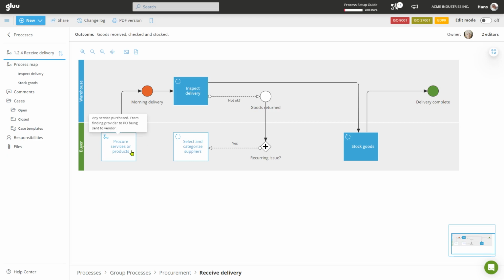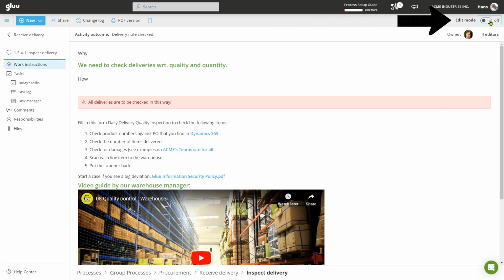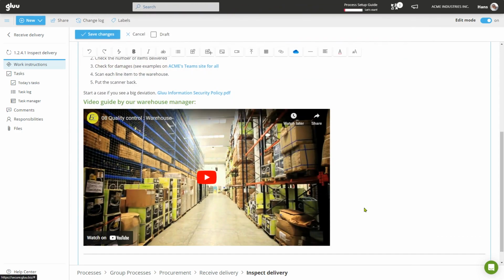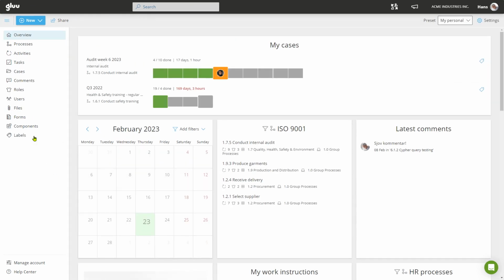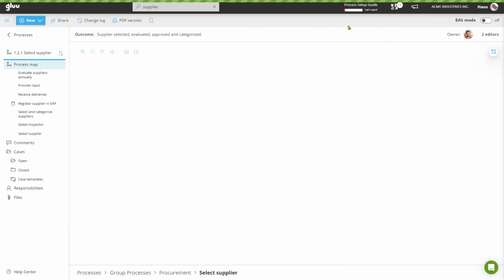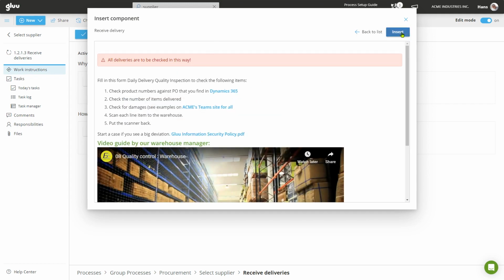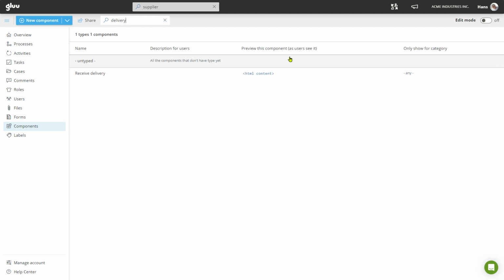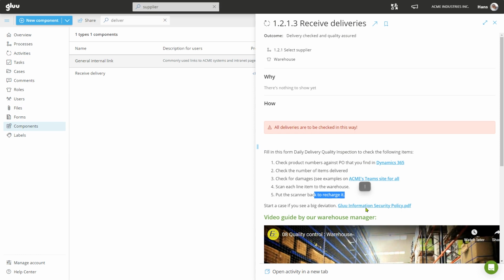How to use components in Gluu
In this video about business process management you will learn how to use components in Gluu. So you can streamline your operations and maximize efficiency through easy process mapping
Additional Process Management resources

Catalogue of blog posts, to help you with your processes →

They are streamed both on Youtube and Linkedin, give us a follow and join us live

00:00 - Introduction
00:05 - A quick runthrough of how to add components
01:20 - Example of how to use components
02:07 - Updating components
02:28 - Outtro